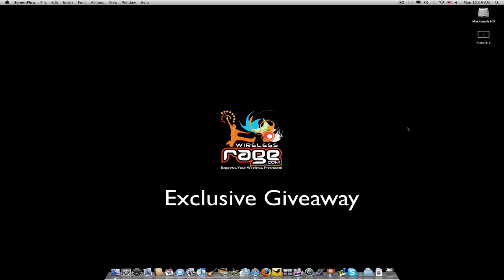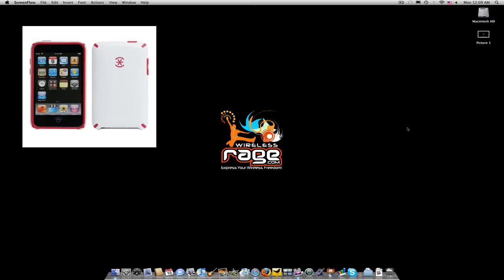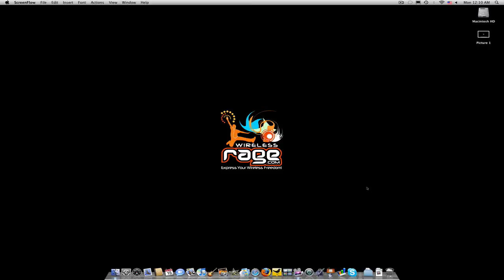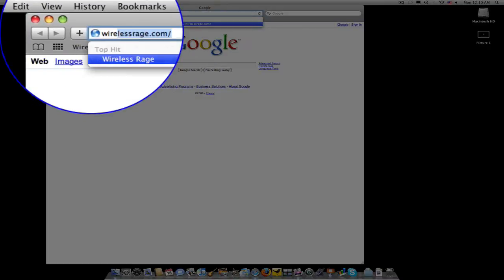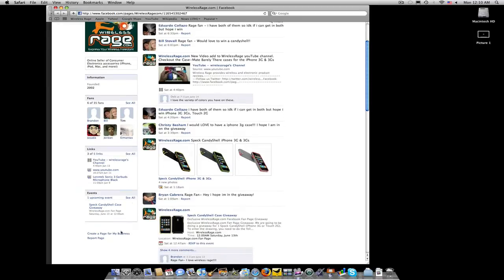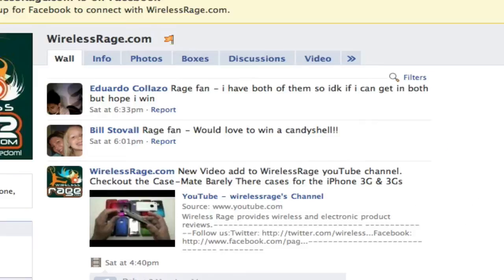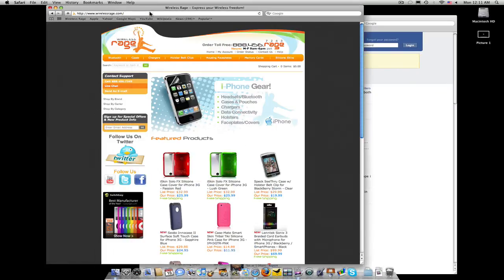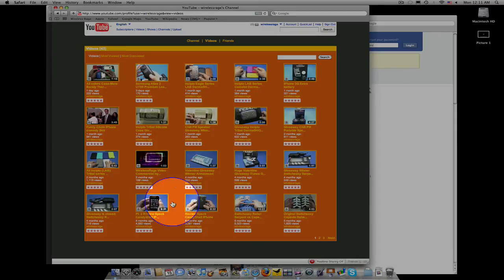Speck CandyShell Case Giveaway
WirelessRage.com Exclusive giveaway for a Speck CandyShell case for either the iPhone 3G or Touch 2G.